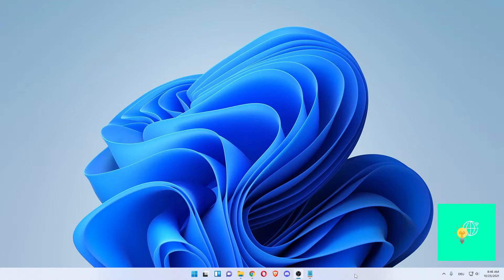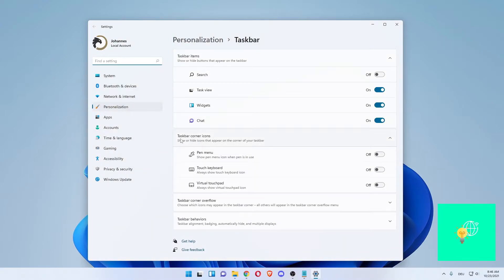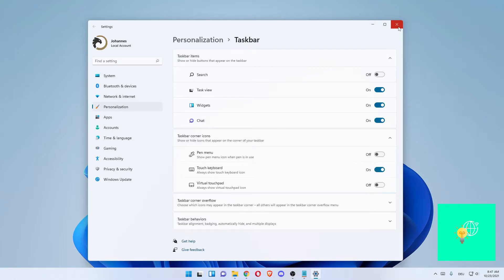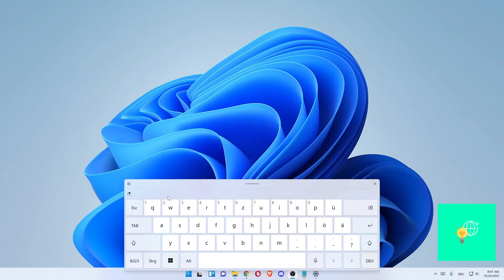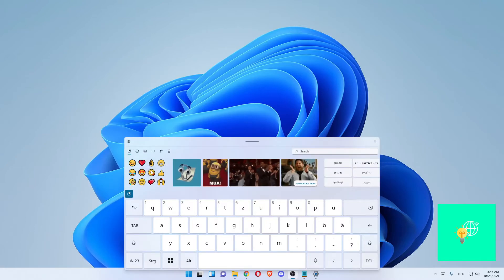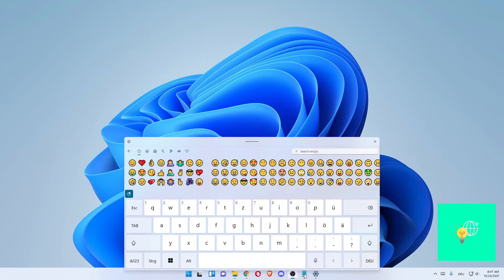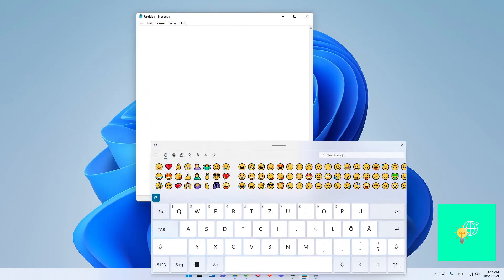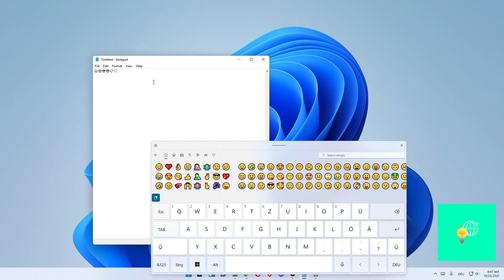How to Enable Emoji Keyboard in Windows 11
Emoji keyboard in windows 11 | Touch keyboard in windows 11
In this video, I will show you how to use a very helpful feature in windows 11 specially in reacting with any message emoji keyboard or touch keyboard
emoji keyboard windows 11
emoji keyboard windows
touch keyboard windows 11
Emoji keyboard in windows 11
Touch keyboard in windows 11
windows 11 keyboard features